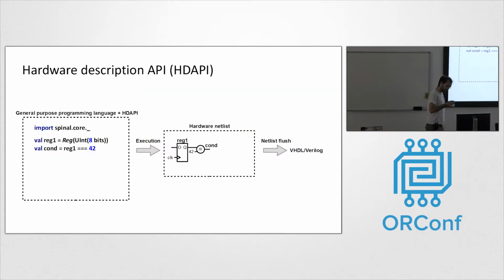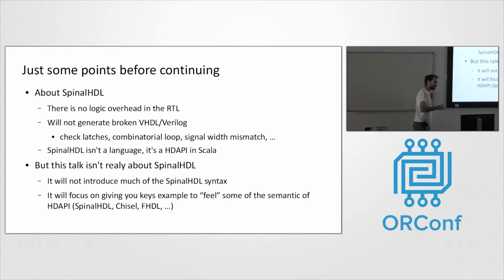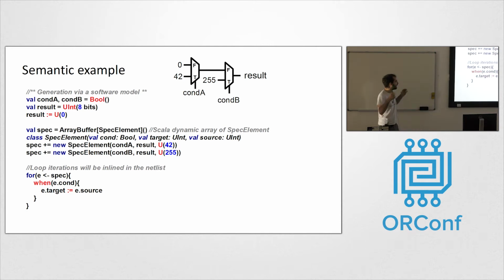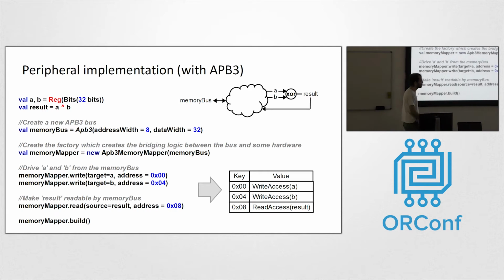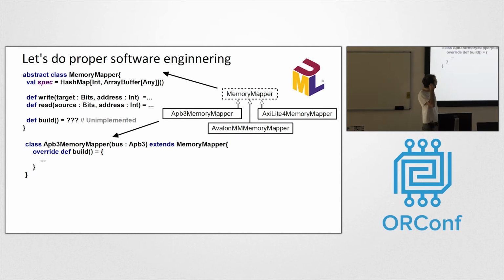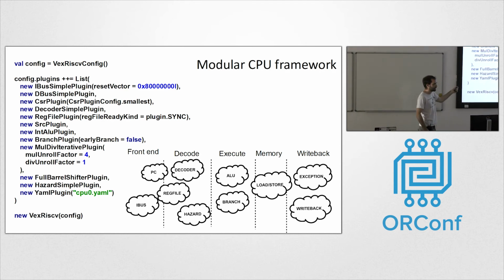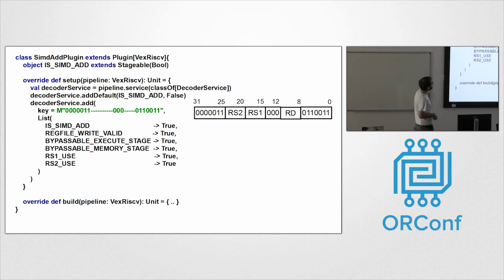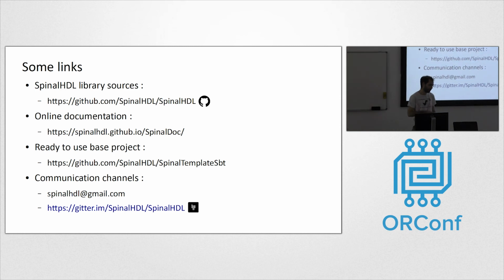SpinalHDL: Software generated hardware - Charles Papon - ORConf 2018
SpinalHDL is a Scala based internal DSL which allow describing and generating synthesizable VHDL/Verilog netlist.

The abstraction level of the hardware description API is close to VHDL/Verilog, but by mixing it with the general purpose programming capabilities of Scala, it offer many unconventional and powerful hardware description capabilities, which are the subject of this talk.
Presenter: Charles Papon

Bored of the hardware description languages weaknesses, I initiated the SpinalHDL project 3 years ago and currently I'm working 60% of my time as independent on the development of SpinalHDL and VexRiscv.